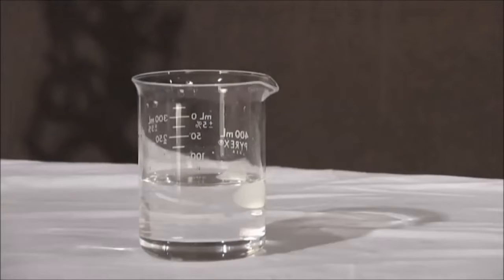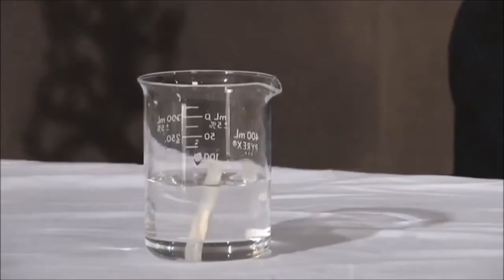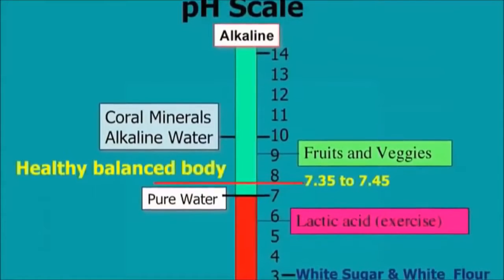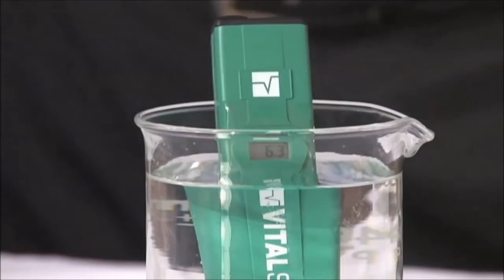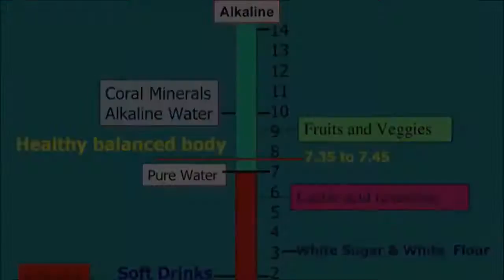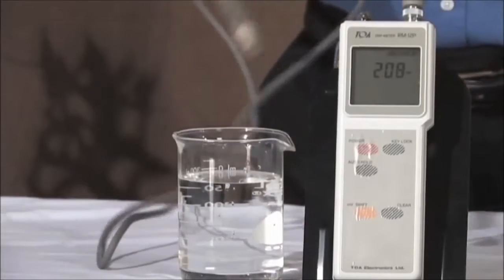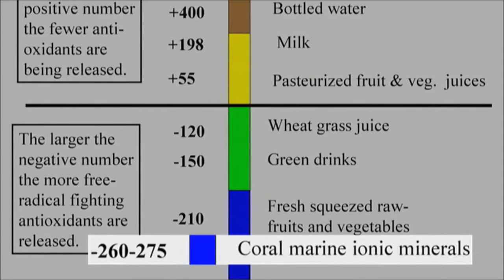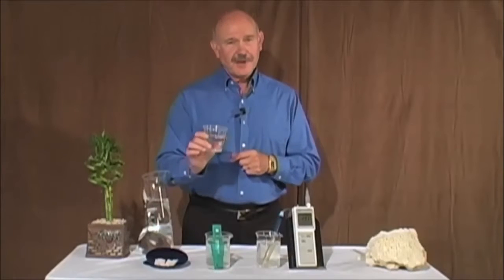Incredible properties of water!The benefits of using Sango Coral Calcium!